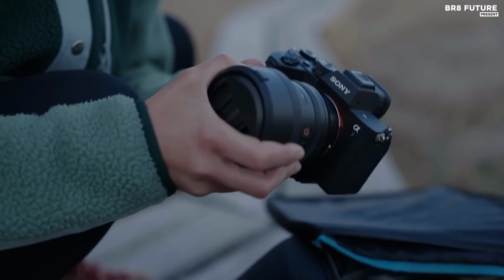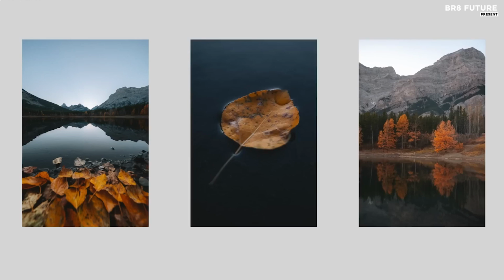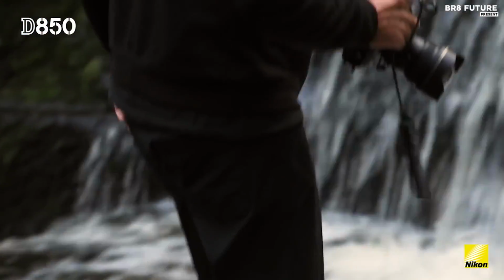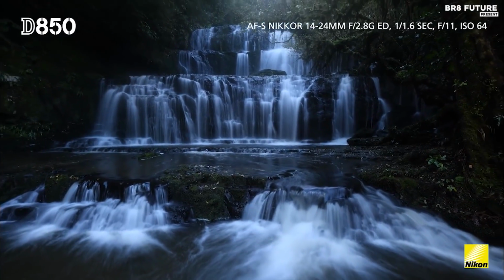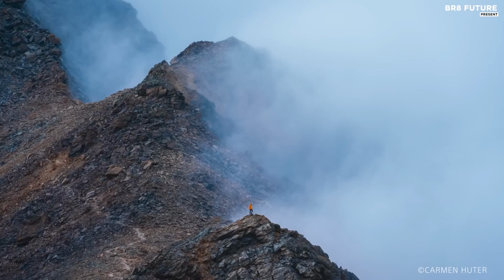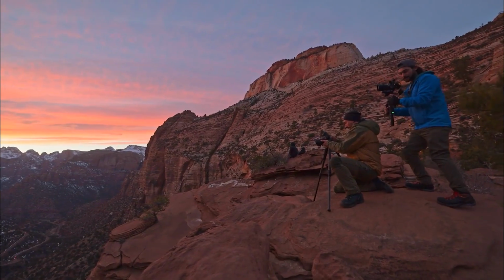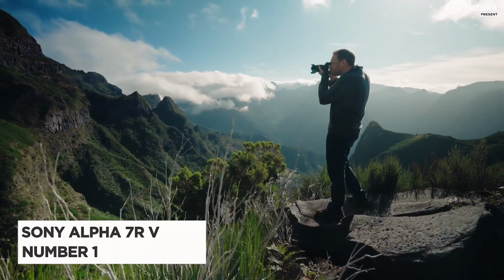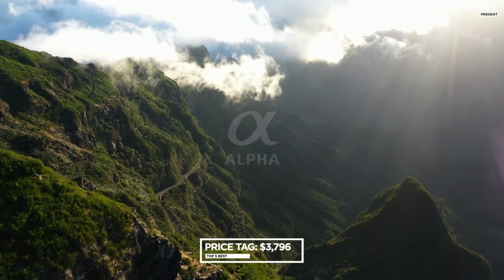Best Cameras for Landscape Photography 2024 📸🏞️ [Expert Approved!]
Links to the Best Cameras for Landscape Photography 2024 are listed below. At Br8 Future, we've researched the Best Cameras for Landscape Photography 2024 on Amazon saving you time and money.

Number 5. Fujifilm X-T5

Number 4. Nikon D850

Number 3. Sony Alpha 7 IV

Number 2. Nikon Z 8

Number 1. Sony Alpha 7R V

📸 Searching for the ultimate camera to elevate your landscape photography game? Look no further! 🌄 Uncover the finest camera companions that'll help you seize the breathtaking essence of scenic vistas in 2024.

From sun-kissed meadows to towering mountain ranges, our expert-curated list of the 'Best Cameras for Landscape Photography in 2024' is here to guide you. 🏞️ Whether you're an aspiring shutterbug or a seasoned pro, these camera recommendations are tailored to suit all skill levels and budget ranges.

and that's where our guide to the Top 5 Best Cameras for Landscape Photography 2024, you can buy for this year comes in. As always all the links to products you'll find in the description below and let us know in the comments which topics you'd like to see covered in our next videos!!

Hope you enjoyed my Best Cameras for Landscape Photography 2024 video.